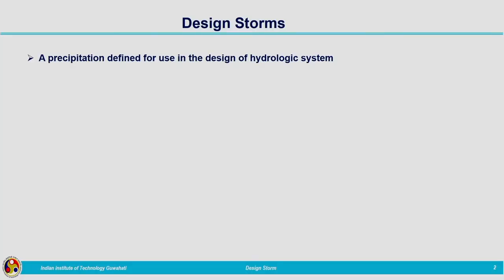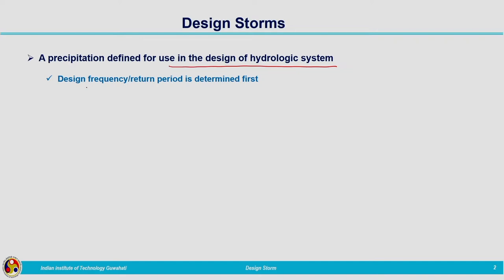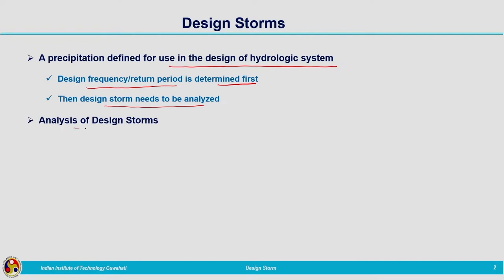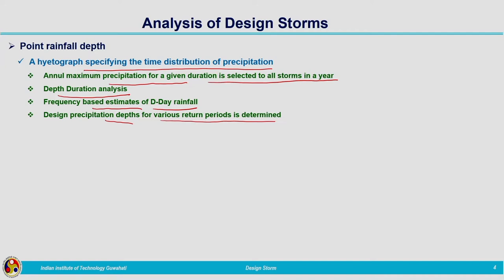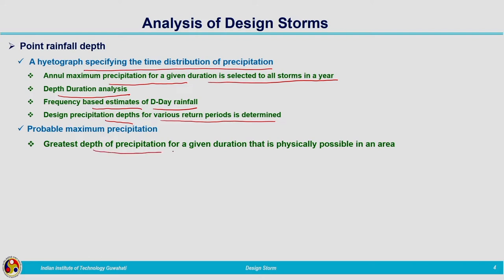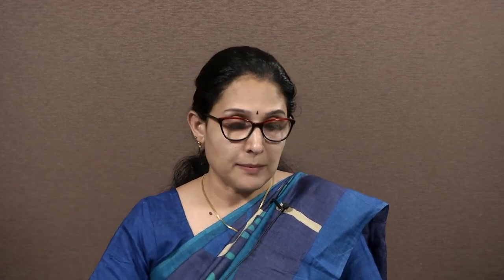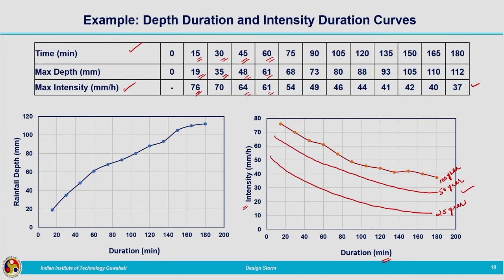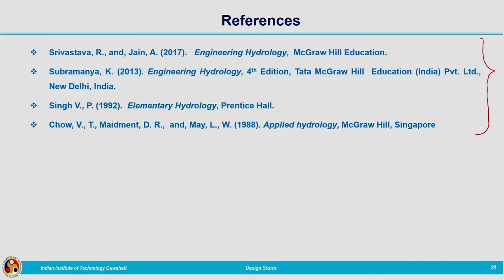Lec 80: Design Storm